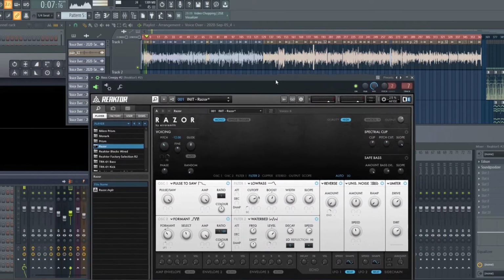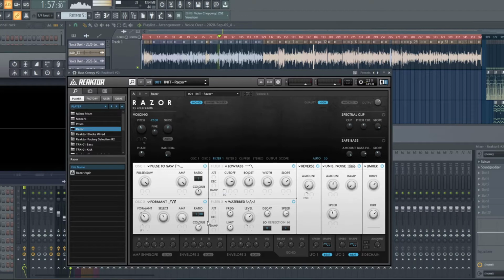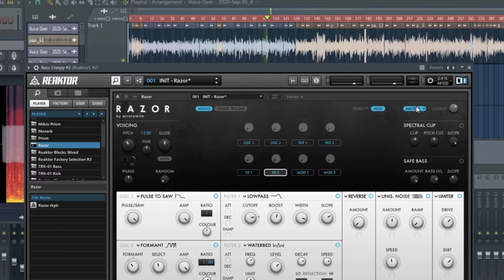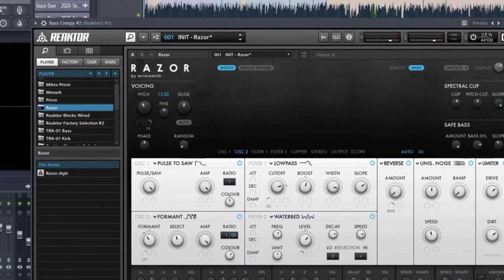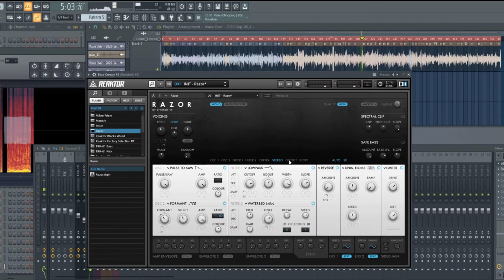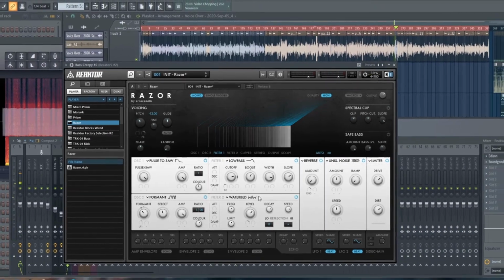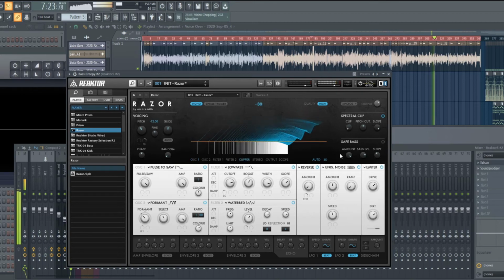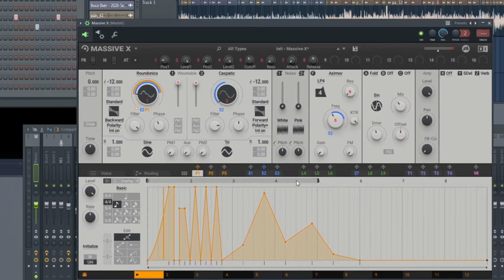Razor, amazing underrated synth plugin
In this video I'm showing you Native Instruments Razor, my favorite synthesizer and in my opinion the most underrated synth Native Instrument have made.
Razor is one of the easiest to learn synthesizers out there, despite the fact, that it uses an unconventional advanced engine.
It is the most fun to use vst synth in my arsenal.

This video is the 7. one out of a series of videos I am making on the topic of budget music production.
I know that for a newbie the amount of gear and the pricetags associated with said gear is oftentimes overwhelming,
especially in the software department, where a DAW can cost upwards of $700.
So I have decided to make an accessible video series on what you can do with a very limited budget provided you have a Laptop or a Desktop.